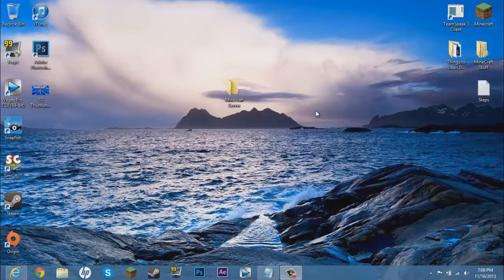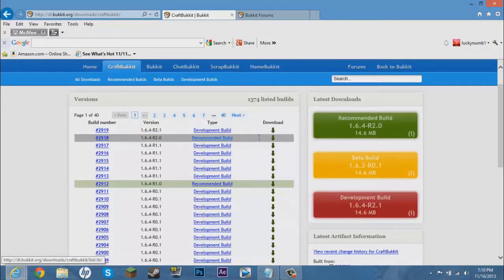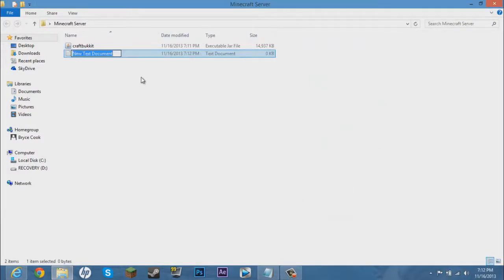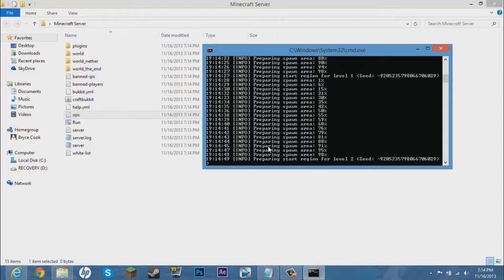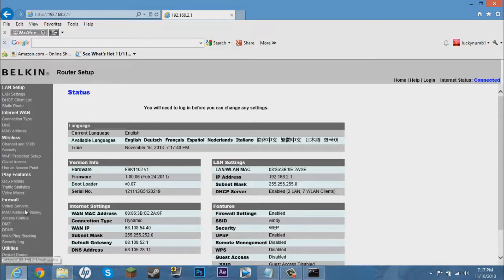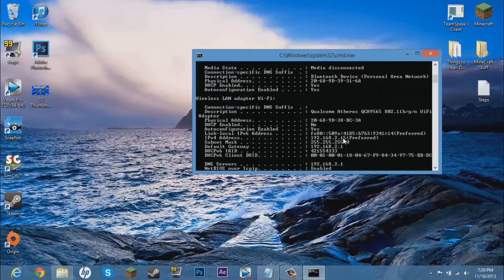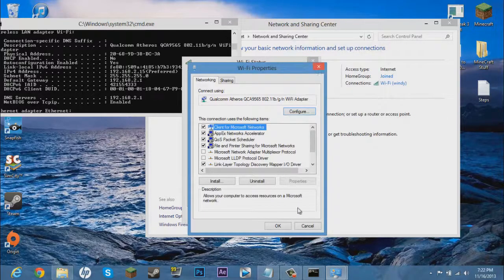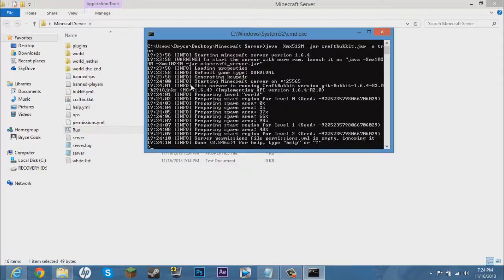How To Make A 1.7.2 (+) Bukkit Server! How To Make The Server, Port Forward, And Make A Static IP!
Hello! Today I made a tutorial on how to make any version of a Bukkit server, port forward, and make a static IP!